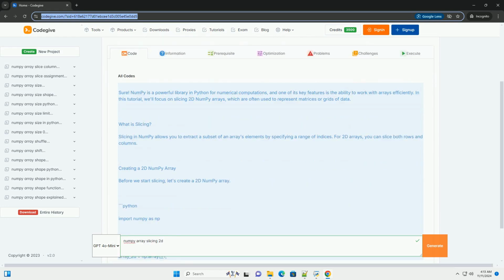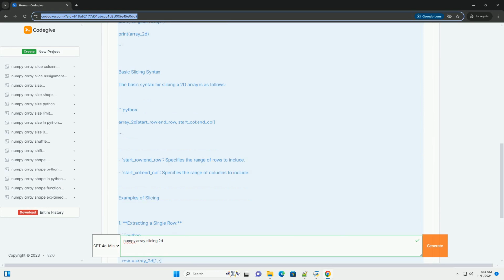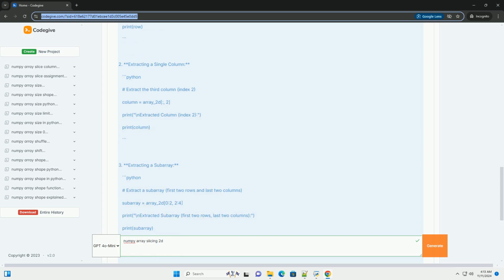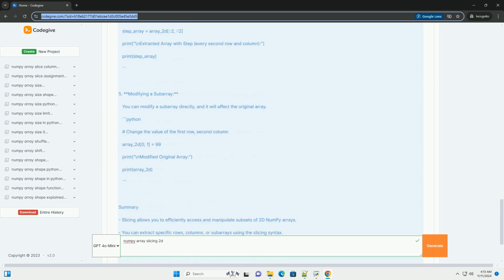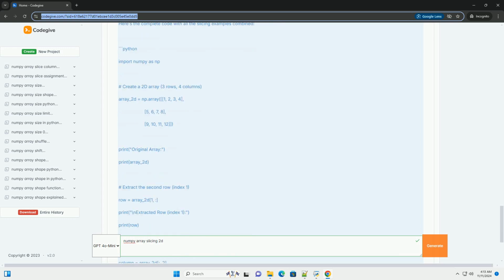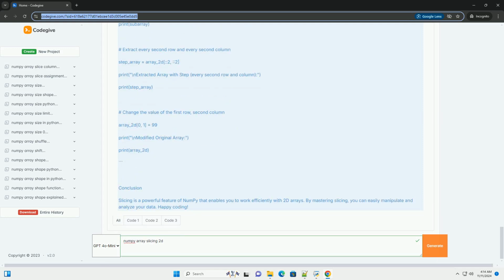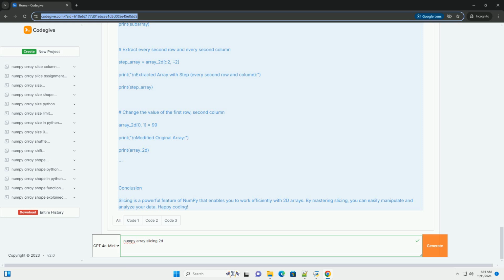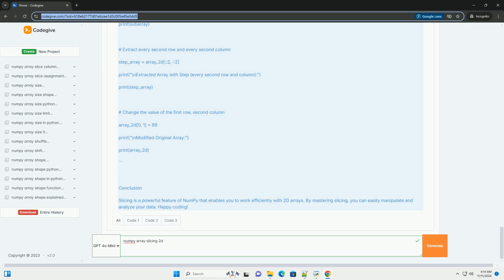numpy array slicing 2d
**understanding numpy array slicing in 2d**

numpy is a powerful library in python, widely used for numerical computing. one of its standout features is the ability to slice 2d arrays efficiently.

slicing allows you to access and manipulate portions of an array, making it an essential skill for data analysis and scientific computing. with numpy, you can easily extract rows, columns, or subarrays, enabling streamlined data manipulation.

when dealing with 2d arrays, slicing is intuitive. you can select specific rows and columns by using a simple syntax. this capability not only improves code readability but also enhances performance, as it avoids unnecessary data copying.

moreover, slicing in numpy retains the original data structure, which means modifications to the sliced array will reflect in the original array if not explicitly copied. this feature can be particularly beneficial for memory management and performance optimization.

another critical aspect of numpy array slicing is the ability to use more advanced slicing techniques, such as boolean indexing and fancy indexing. these methods provide additional flexibility for selecting data based on specific conditions or patterns.

in summary, mastering 2d array slicing in numpy is crucial for efficient data manipulation and analysis. by utilizing these techniques, you can enhance your data processing workflows, making numpy an indispensable tool for any data scientist or researcher.

explore the endless possibilities that numpy array slicing offers to unlock the full potential of your data.

numpy 2d convolution
numpy 2d fft
numpy 2d interpolation
numpy 2d histogram
numpy 2d array

numpy 2d convolution
numpy 2d fft
numpy 2d interpolation
numpy 2d histogram
numpy 2d array
numpy 2d array slicing
numpy 2d gaussian
numpy 2d array to 1d
numpy 2d linspace
numpy 2d array indexing
numpy array
numpy array reshape
numpy array to dataframe